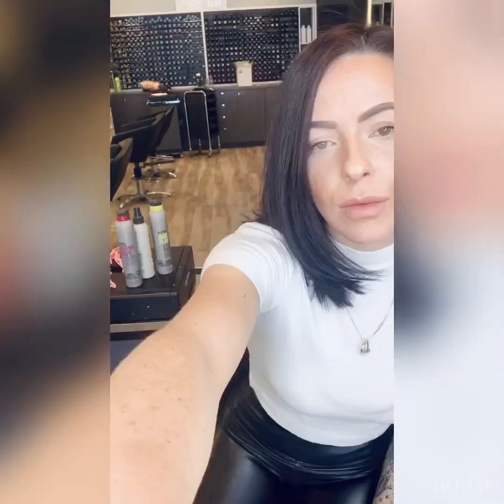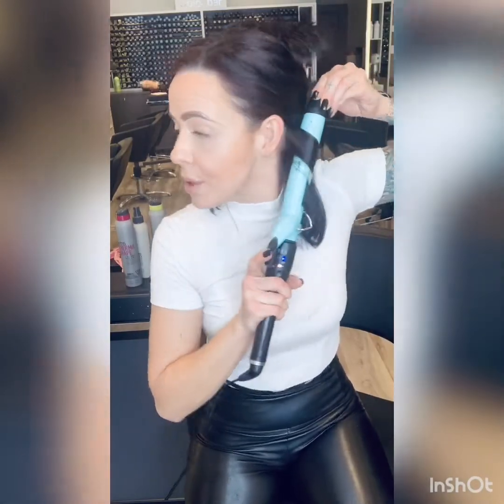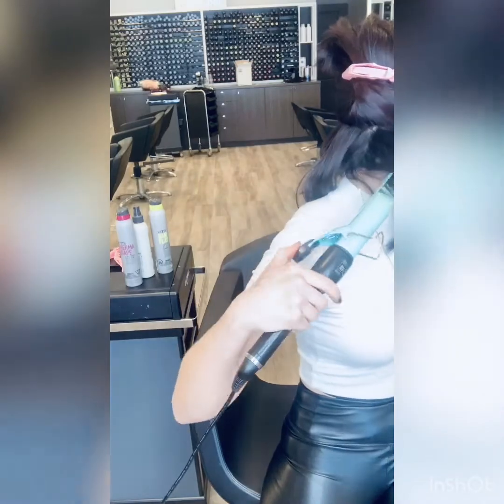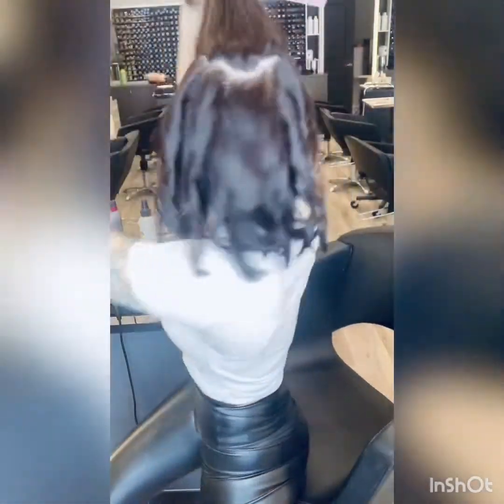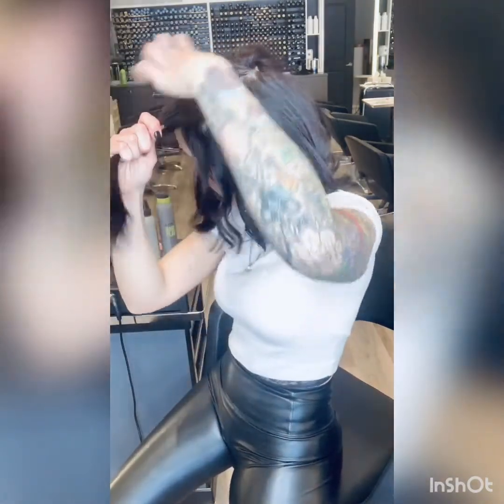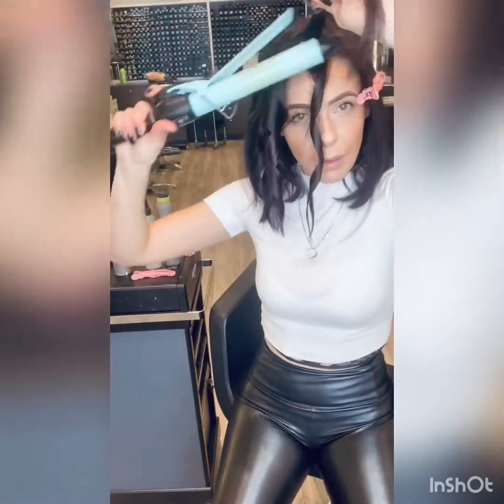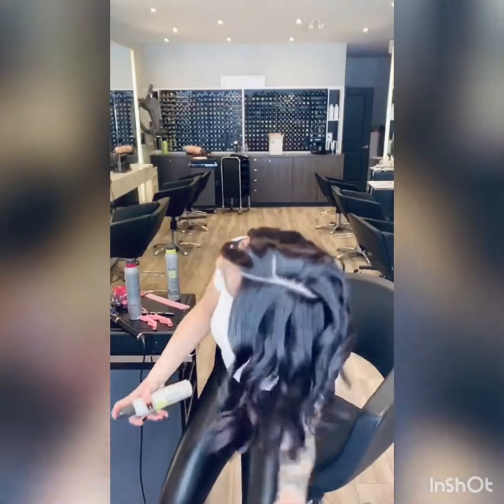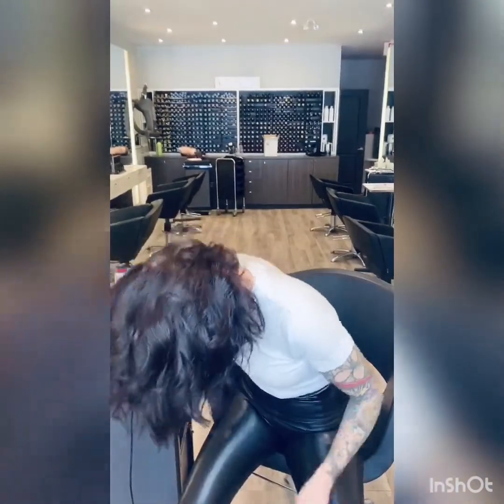How to: DIY Beach Waves with Morgan Hill